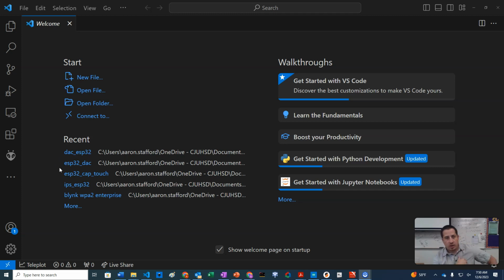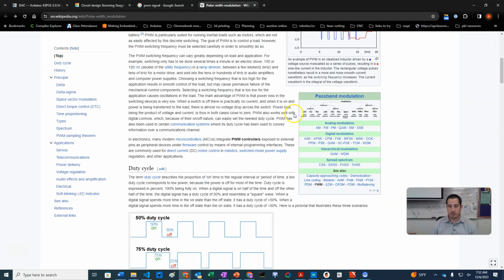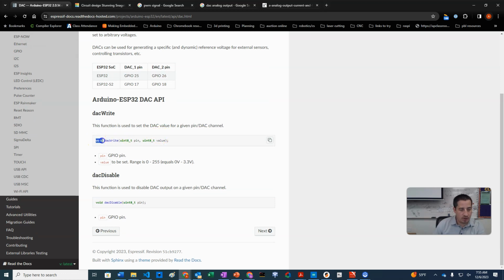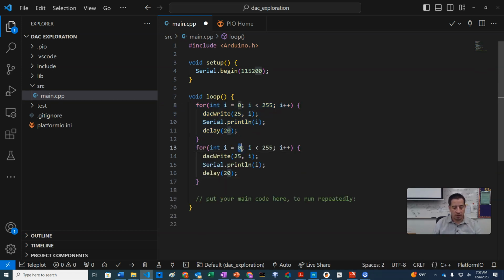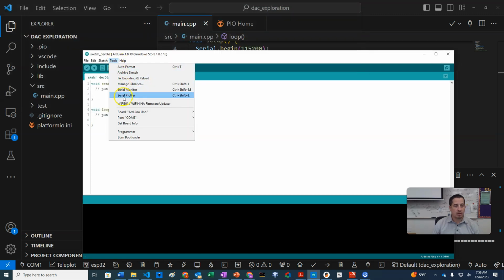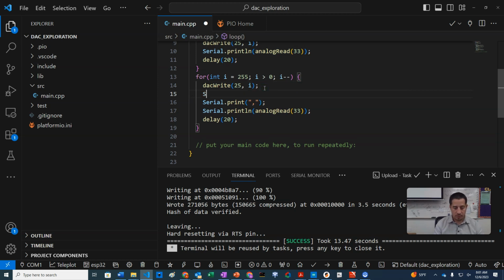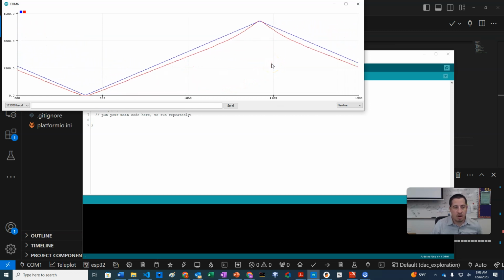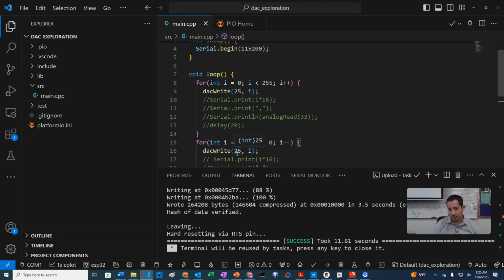ESP32 part 3, DAC write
We take a look at using the DAC on the ESP32 in the Arduino IDE.
This is the amplifier that we use to drive the speaker: